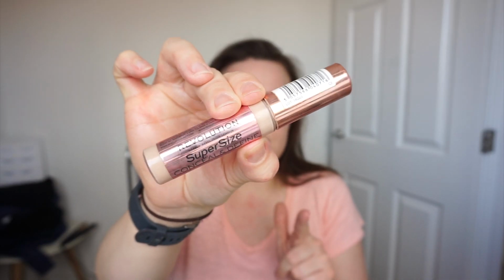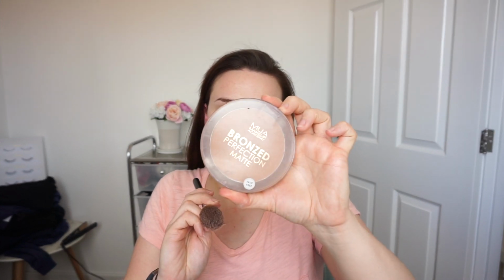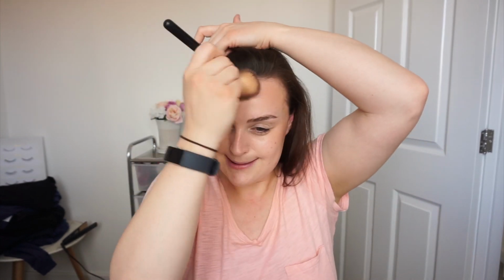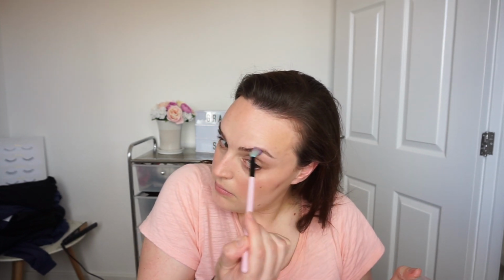CUTE & QUICK 5 MINUTE MAKEUP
Hi Guys,

Today's video is a super easy, minimal makeup look, perfect for everyday makeup, or just to freshen yourself up in lockdown. This makeup look will take you 5 minutes or even LESS!

Please all stay safe & stay home!

Take care :)

MUST WATCHES:
. Cowspiracy
. What the health
. Earthlings
. The best speech you will ever hear
. 101 reasons to go vegan
.Land of hope & glory